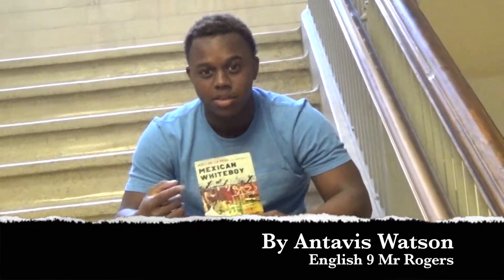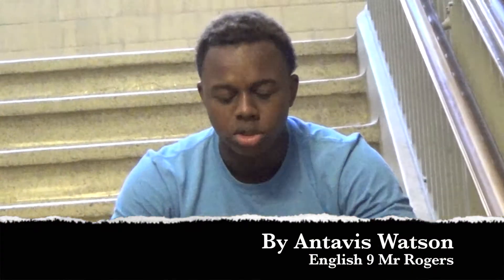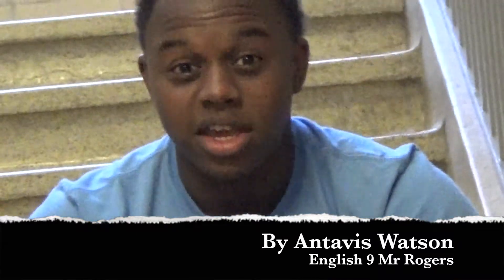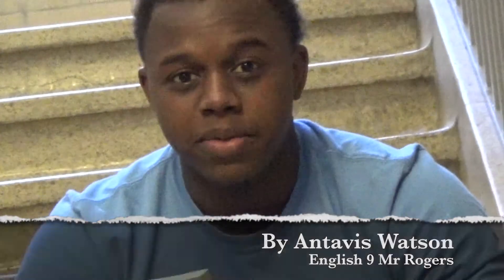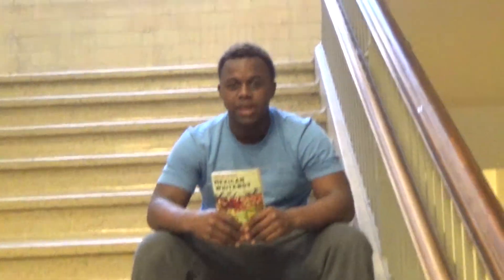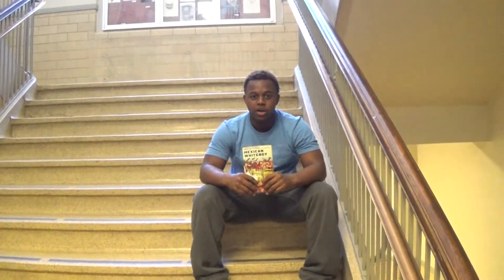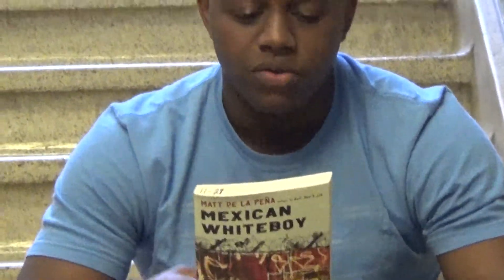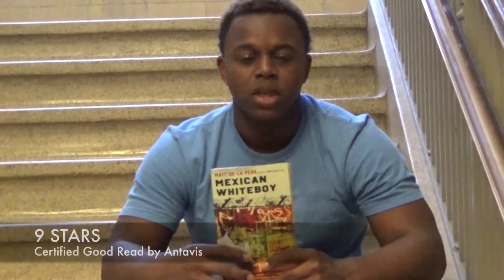Antavis Reviews Mexican Whiteboy